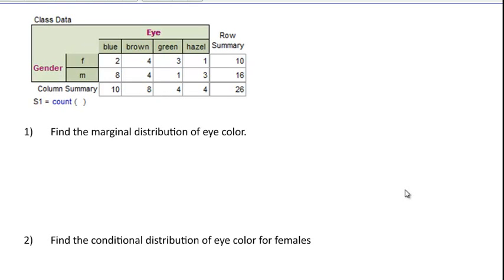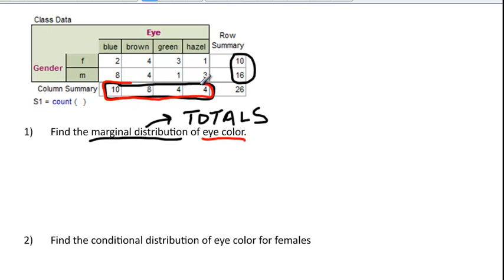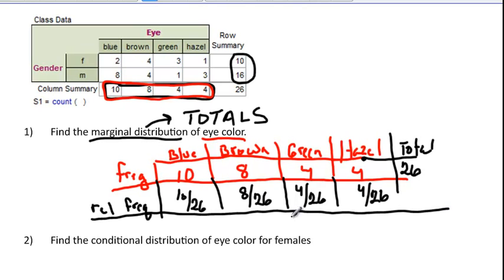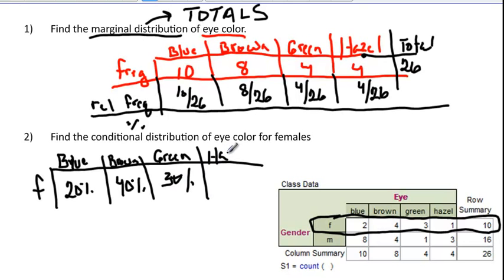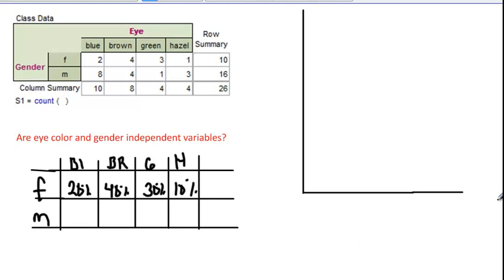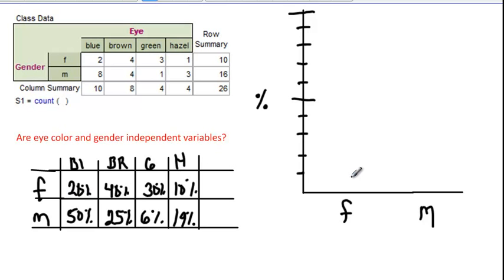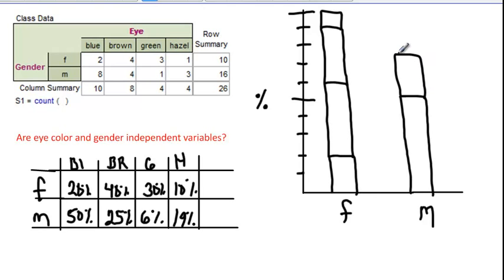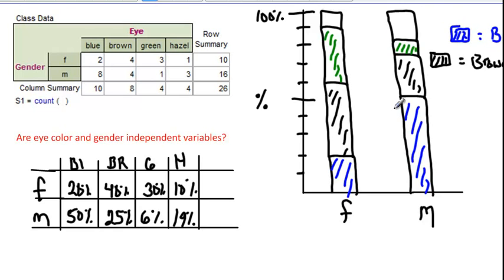Contigency Tables 2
Reviews marginal and conditional distributions, and independence